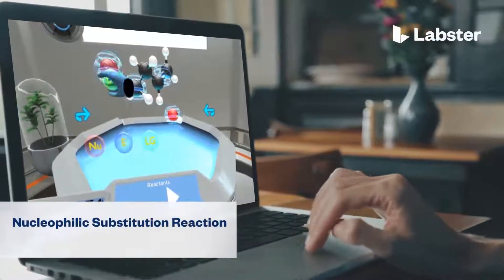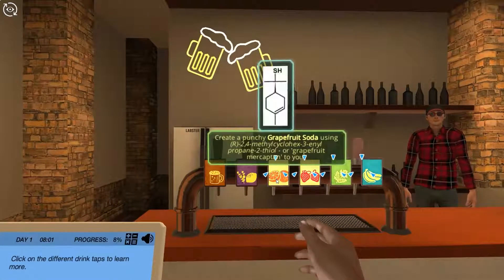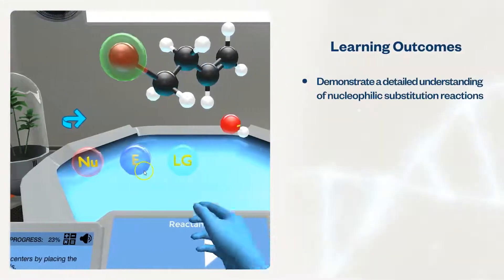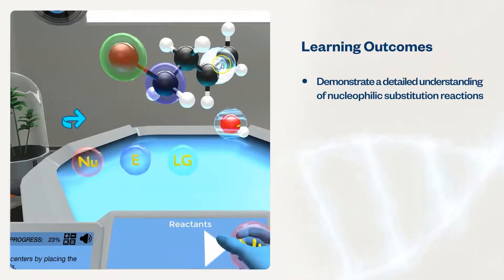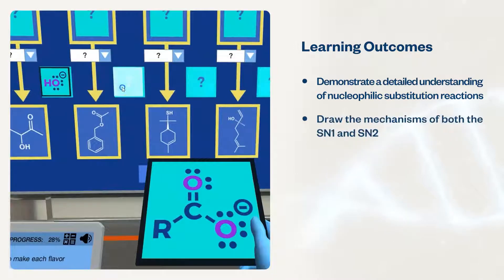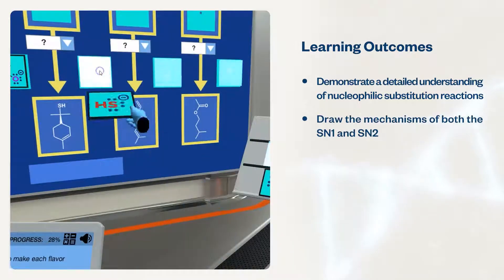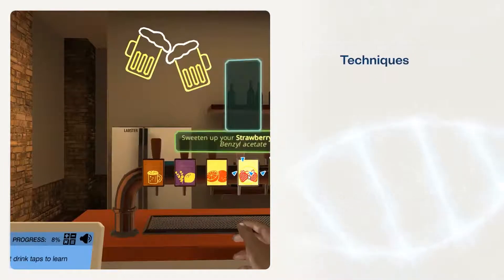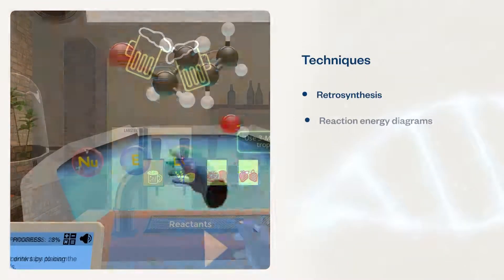Nucleophilic Substitution Reaction: Alkyl halides substrates | Virtual Lab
Solve a craft beer conundrum using your substitution smarts to design reactions for a unique range of flavor molecules! Will you help draw in a hip crowd with the new beverage flavors you create in the brew lab?